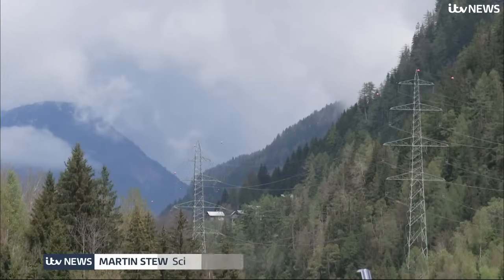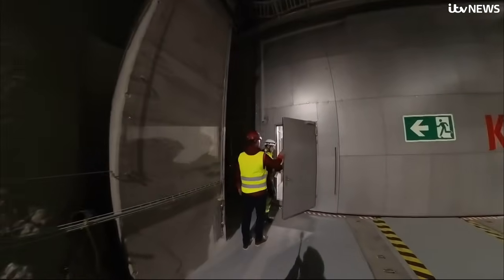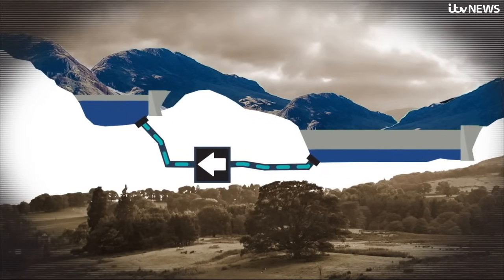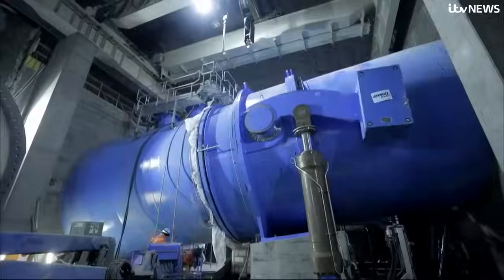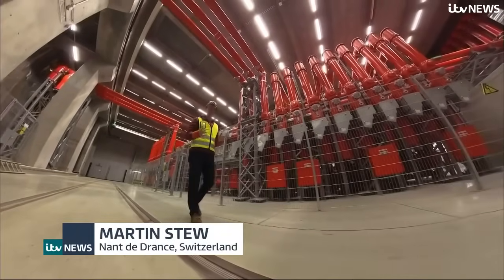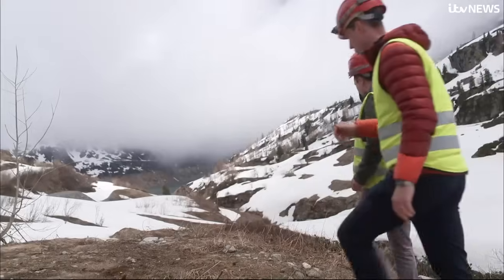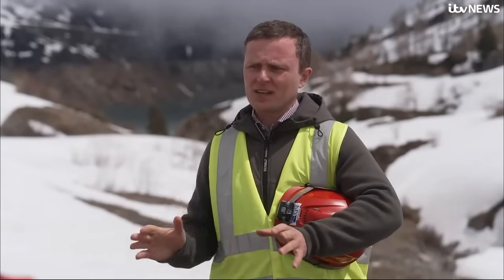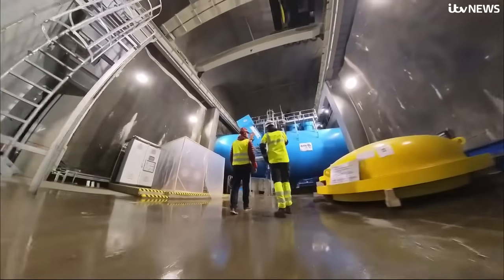Could Loch Ness be turned into a giant water battery? | ITV News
Did you know the Loch Ness holds more water than all the rivers, lakes and reservoirs in England and Wales combined?

What if you could use that natural resource to store the energy created by renewables?

At least three private firms are planning to do just that. Each has different plans, but in essence they all want to move water between the loch and reservoirs higher in the mountains - using the power as it flows back downhill to generate electricity.